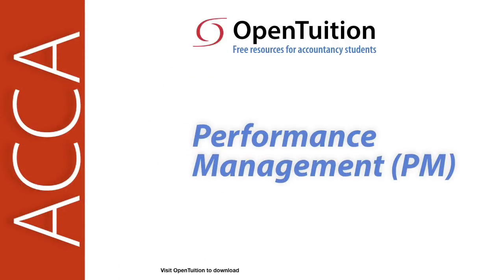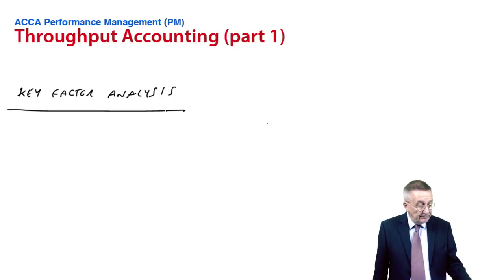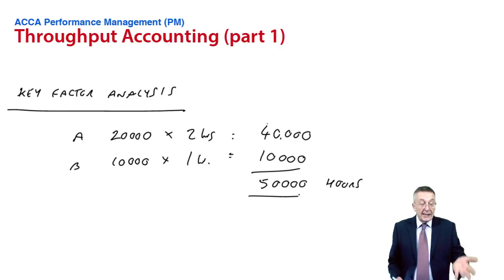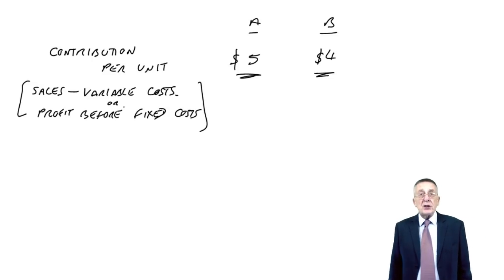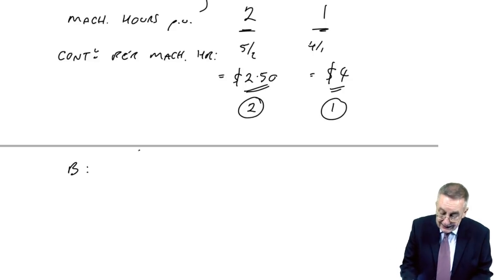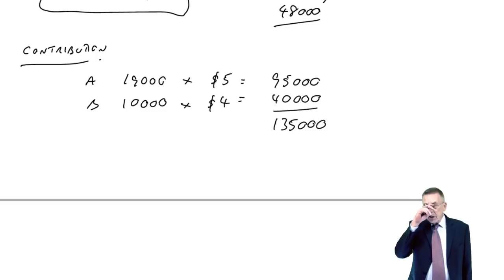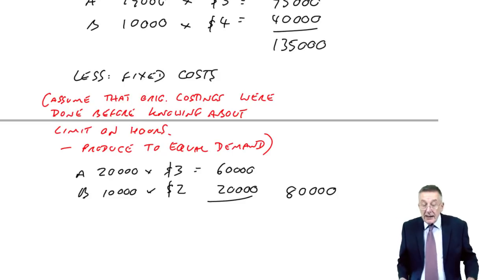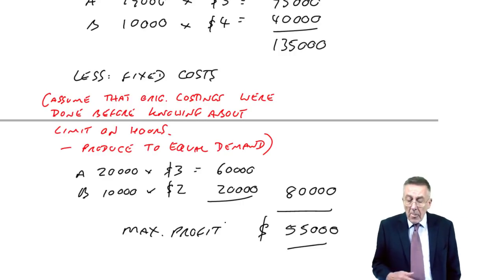Throughput accounting - Key Factor Analysis - ACCA Performance Management (PM)